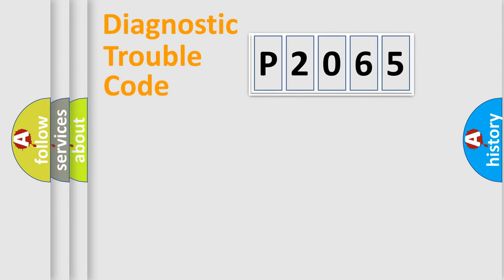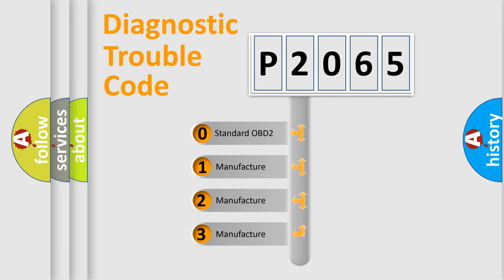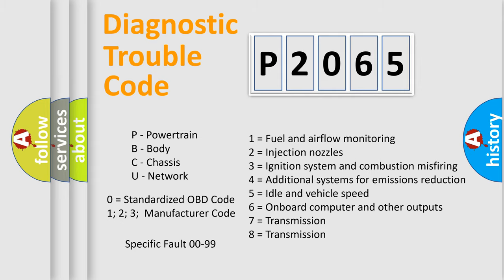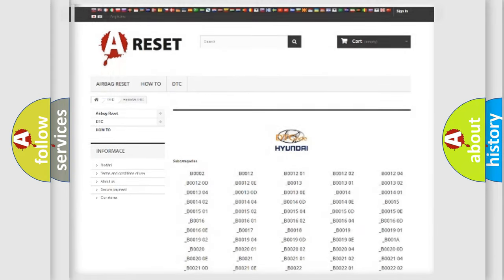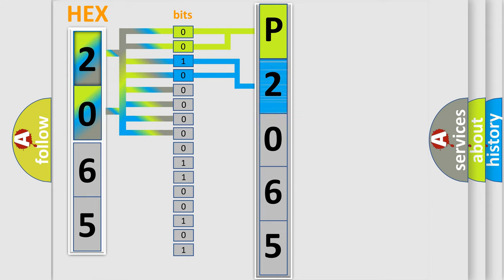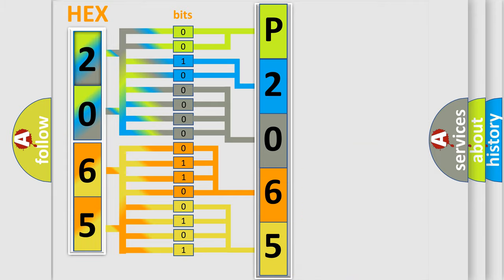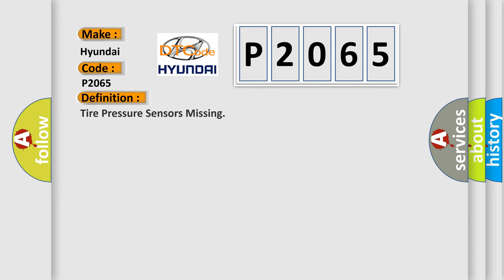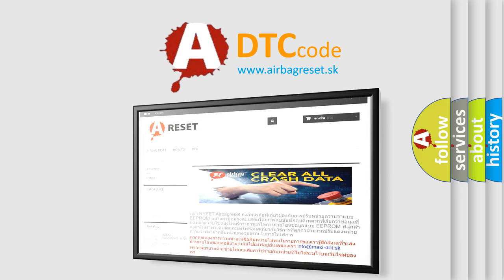DTC Hyundai P2065 Short Explanation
Contents:
0:21 Basic DTC analysis according to OBD2 protocol standard.
1:48 Insight into programming
2:58 A diagnostically understandable description of the Diagnostic Trouble Code
3:05 Basic error definition

Make:
Hyundai
Code:
P2065
Definition:
Tire Pressure Sensors Missing
Cause:
Non-Fcc Compliant ComponentsIncorrect Tire Pressure Monitoring (Tpm) Sensor Id(S)Tire Pressure Monitoring (Tpm) SensorRadio Frequency Hub (Rfh) Module